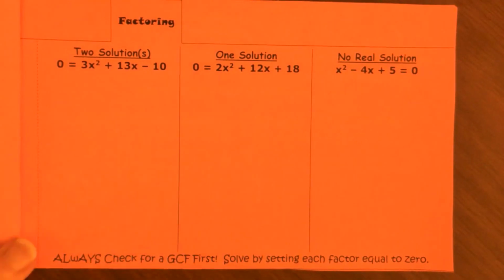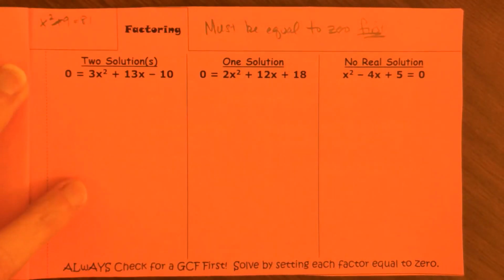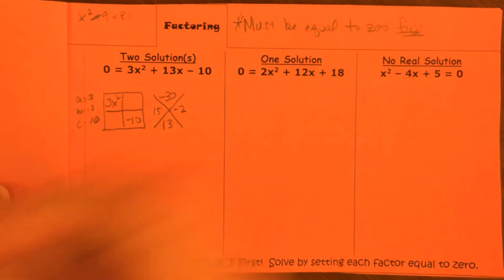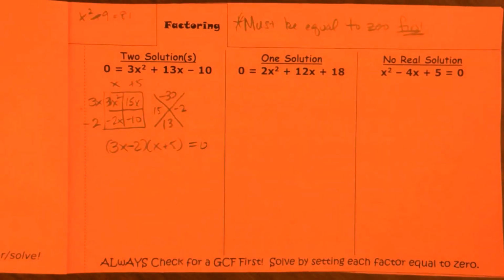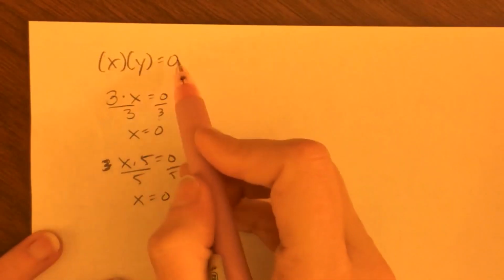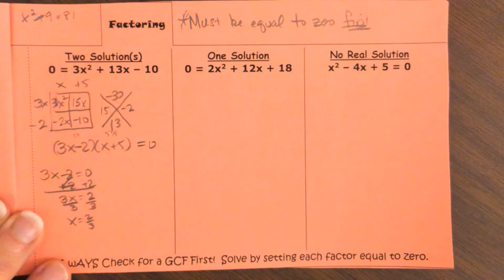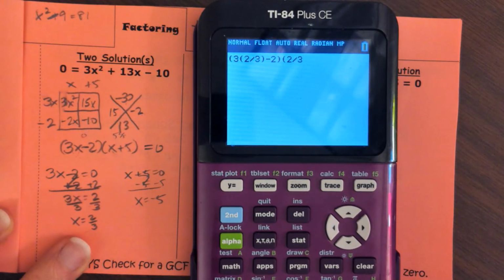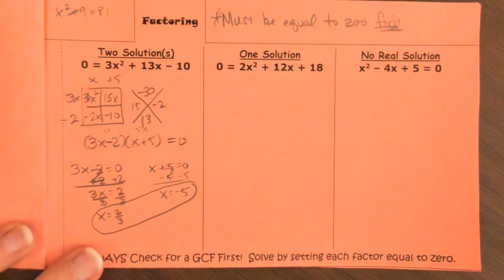Solutions to Quadratics by Factoring